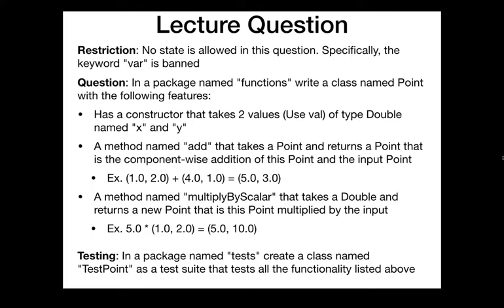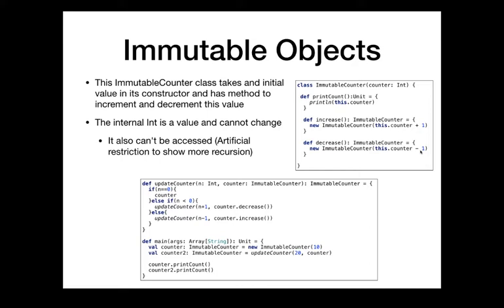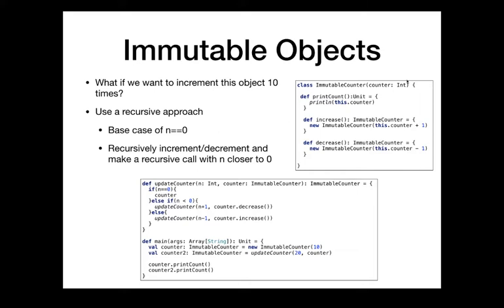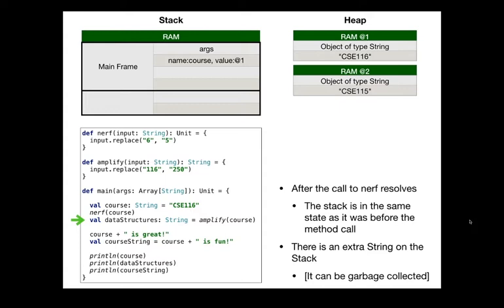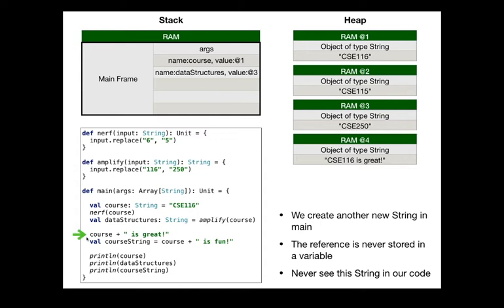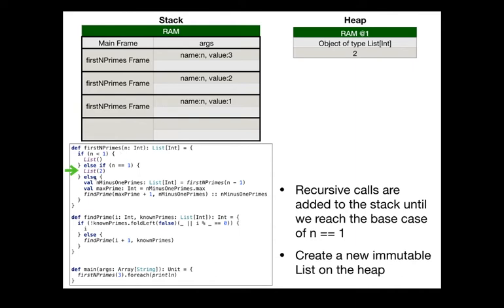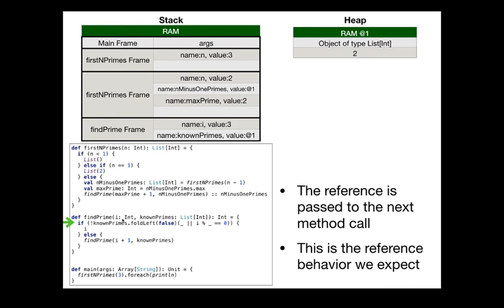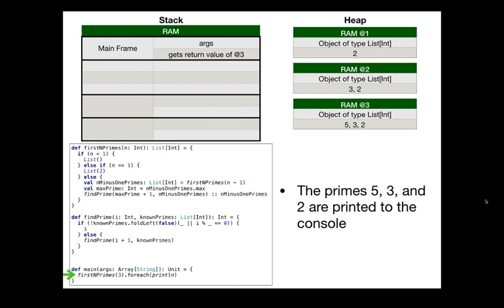Lecture 19 [1pm]: Immutability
Topics covered: immutable objects, immutable lists